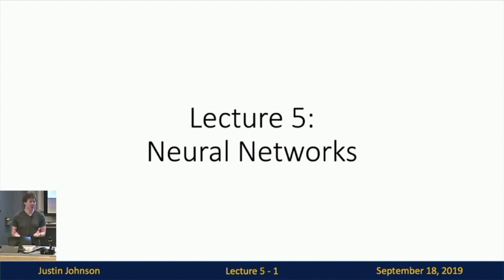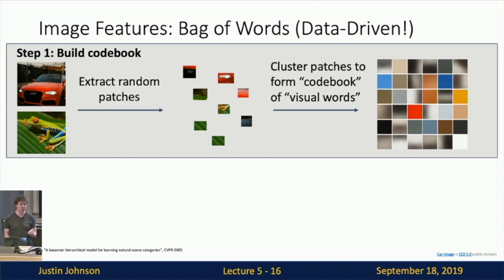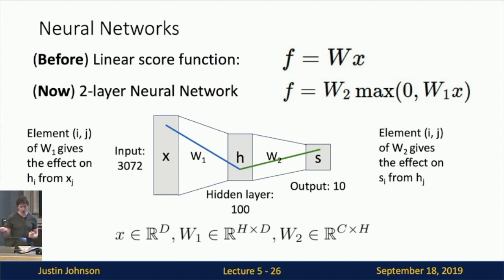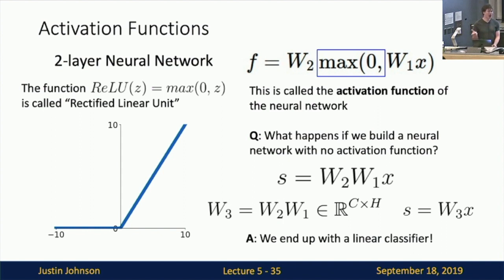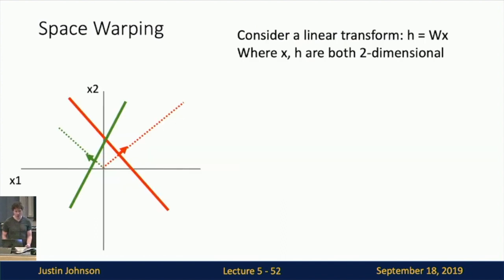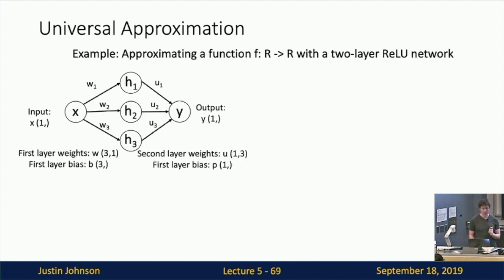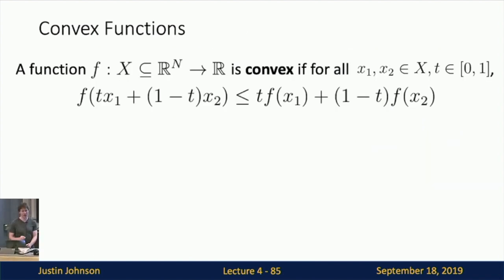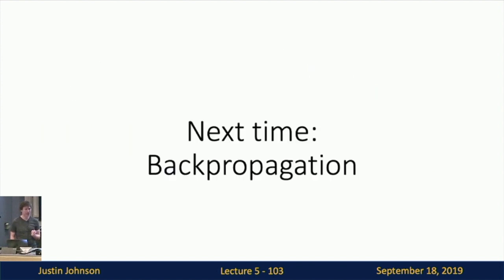Lecture 5: Neural Networks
Lecture 5 introduces fully-connected neural networks as a powerful nonlinear classifier. We start by discussing feature transforms plus linear classifiers as mechanism for nonlinear classification, then introduce neural networks as a mechanism for jointly learning a feature transform and a classifier. We briefly discuss differences between biological and artificial neurons. We see how fully-connected neural networks perform nonlinear classification via space warping, and discuss the universal approximation property for neural networks. We end with a brief discussion of convexity: linear classifiers give rise to convex optimization problems which are more amenable to optimization than the nonconvex optimization problems required to learn neural network classifiers.